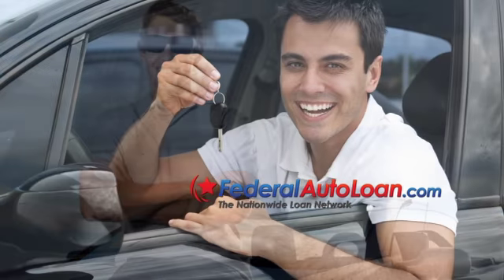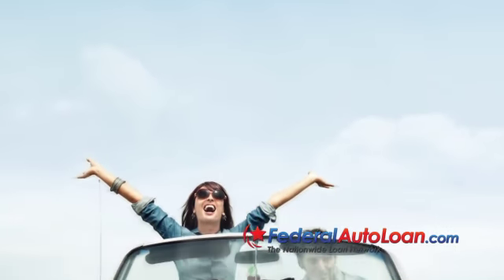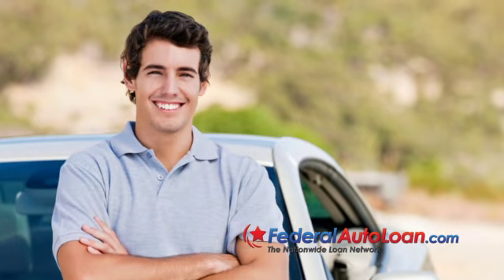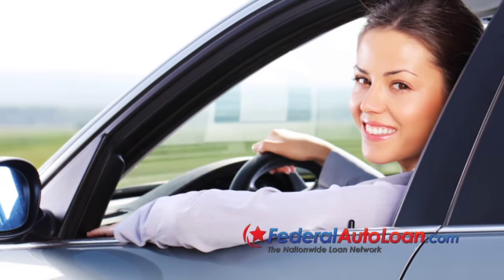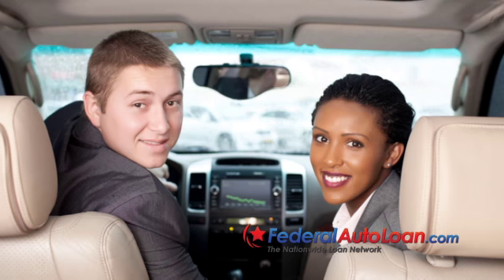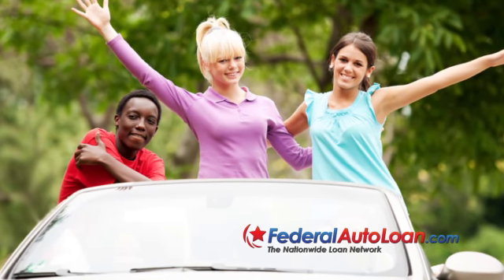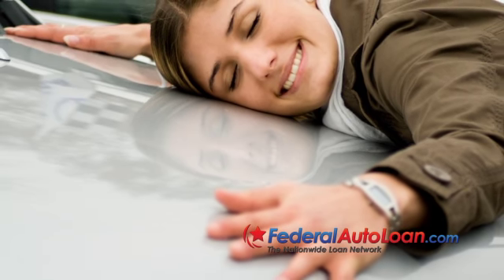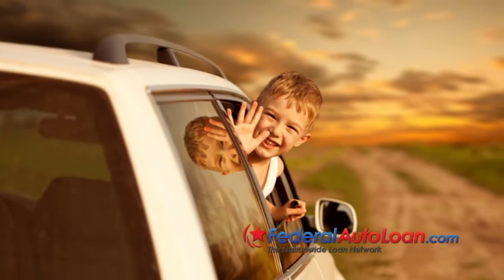It's Good to Make a Down Payment - FederalAutoLoan.com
FederalAutoLoan.com

It's Good to Make a Down Payment

The down payment is a concept many people ignore when purchasing a vehicle. This is unfortunate because making a down payment can have a significant impact on your monthly car loan payment. Depending on the length of the loan and the interest paid, making a down payment can literally save you thousands of dollars over the life of the loan. By truly understanding the down payment concept, and keeping the concept in mind, you will be far better equipped to make the best decision for yourself when determining the type of car you can afford.

There are a number of things to remember when considering just how making a down payment will impact your monthly auto loan payment. The first point to understand is that an up-front down payment reduces the overall size of your car loan. The more money you pay up-front, the less you will have to pay each month. This, in turn, reduces the amount of interest you will have to pay. Don't make the same mistakes most people make -- don't let the "apparent size" of the numbers deceive you.

Another important point to remember is that the longer the term of your loan, the greater impact your down payment will have on the total amount of interest paid. The longer the payment period of a loan is, the more spread out the payments are. Don't let yourself be fooled! Just because your down payment doesn't reduce your monthly payment by a large amount does not mean it isn't having a significant impact in the end! The reduction on a per-month basis seems smaller when the loan term is longer. This is because your interest savings are compounded over the term of the loan. That being said, it is important that you do your best to take on a smaller loan!

The interest rate is another important factor that has a significant impact on the down payment. The higher the interest rate you are paying on your auto loan, the greater an impact making a down payment will have. Reducing the loan amount when the interest rate is high will generate you greater savings over the length of the loan.

Always keep in mind the interest rate and length of the car loan when purchasing a new or used vehicle. By keeping these important points in mind, your "perspective' will be different when car dealers try to add little extra "items" to the end of your car loan. Remember, small numbers, compounded over a long time, end up building large numbers. By simply making a down payment on your car loan, you can save a large amount of money by the end of the loan term.